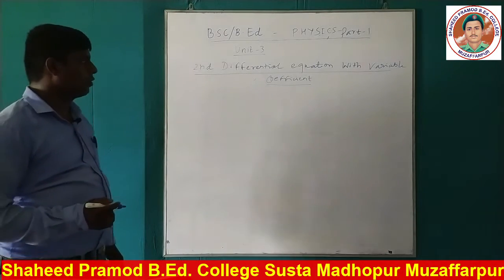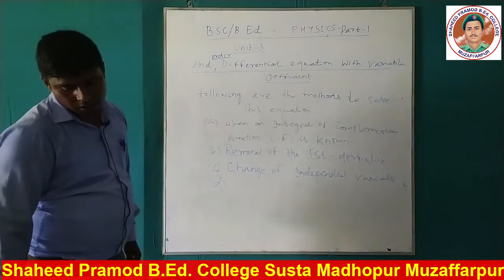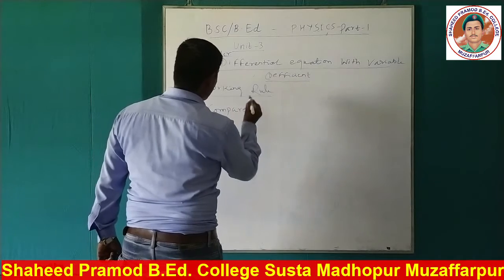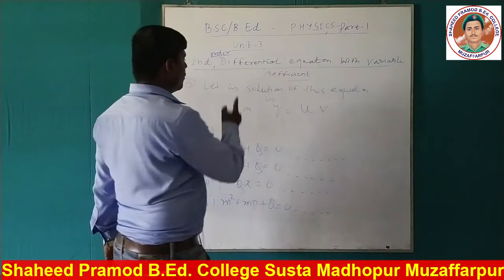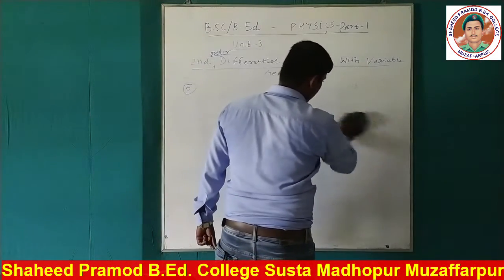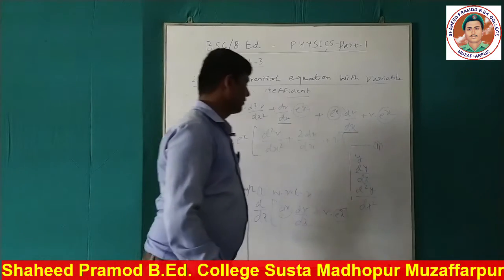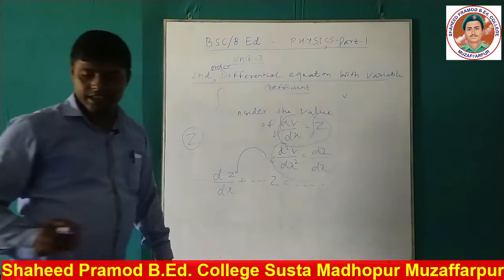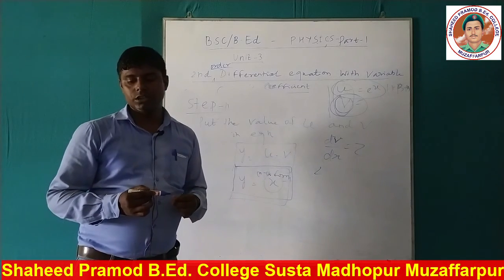2nd order differential equation with variush coefficients example ||By Krishna Sir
# B.Sc._B.Ed._Physics_1st_Semester